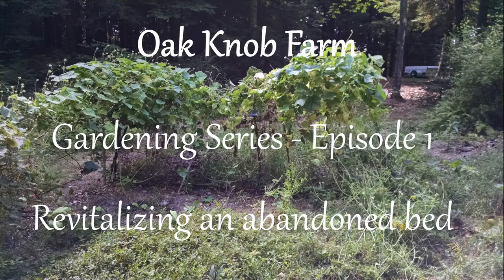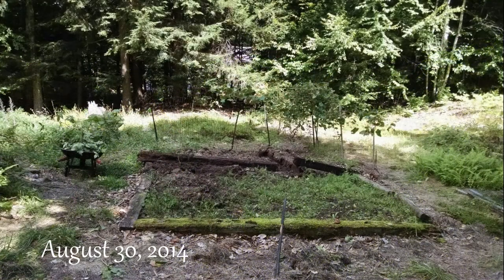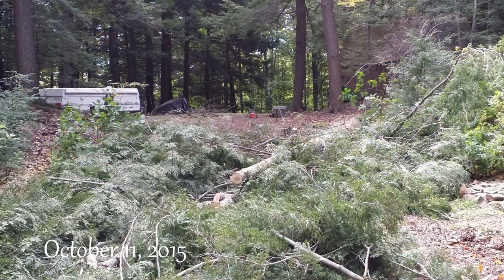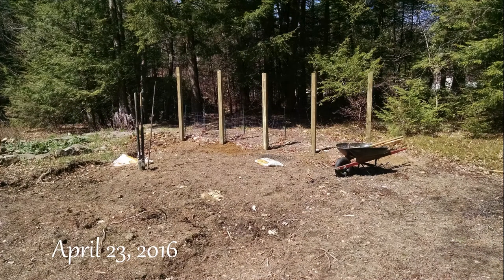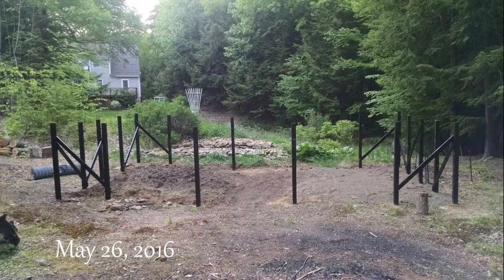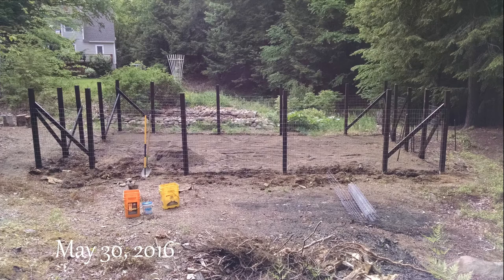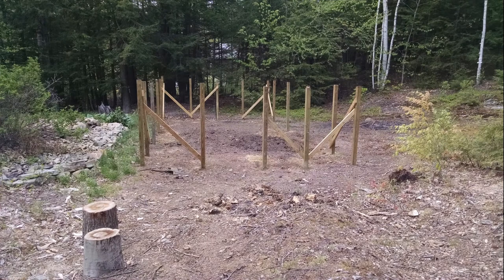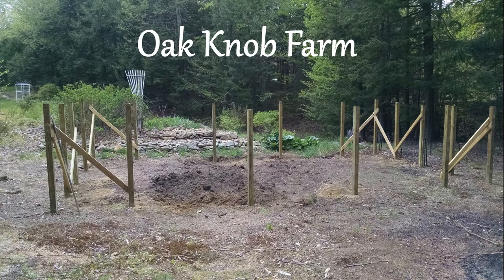Our Garden 01: Overhaul 2015-2016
Here's the first video about our garden.   These are older still photos showing the initial state of the garden, and subsequent work to bring it back to life

We are in the process of doubling the size of the garden, and I'll be uploading a follow-up video as soon as the fencing is complete